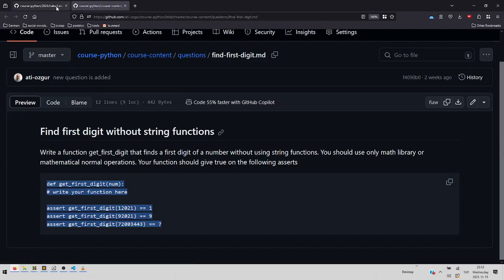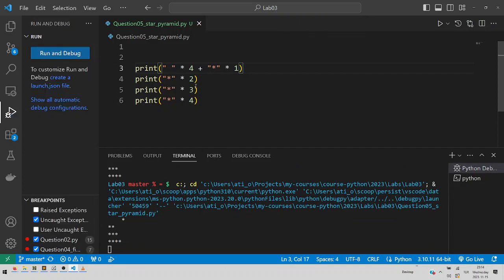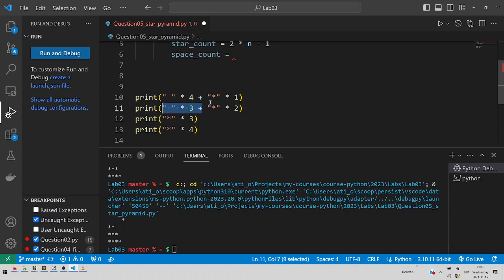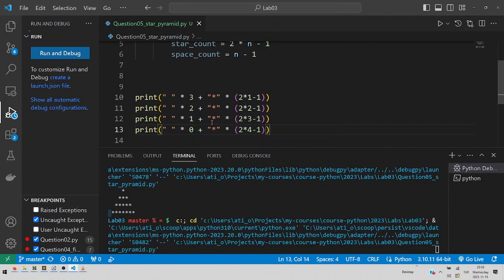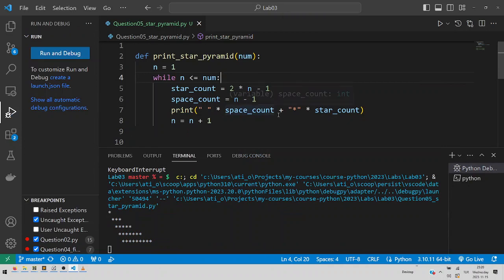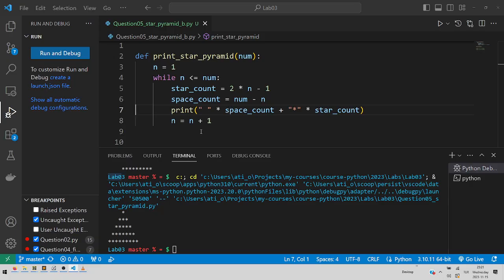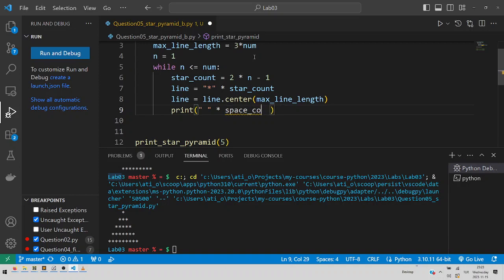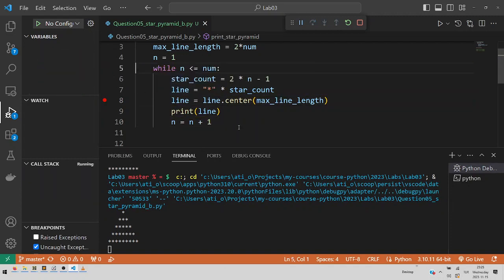Programming in python 2023 Lab03 Question05